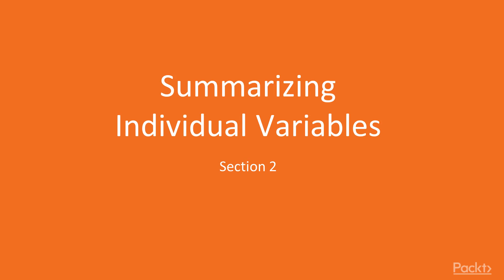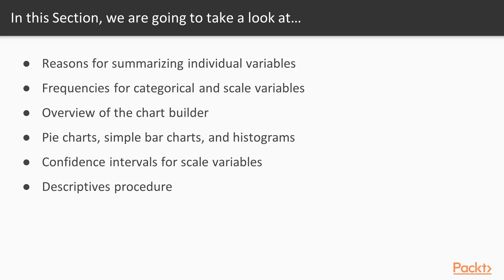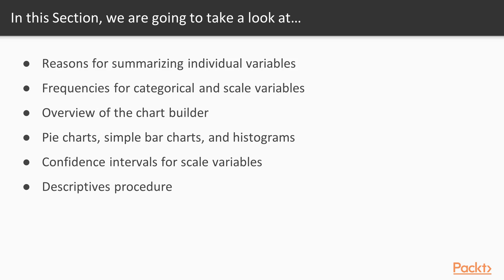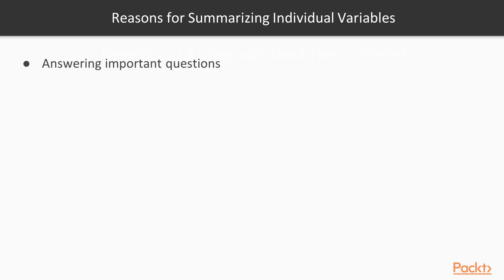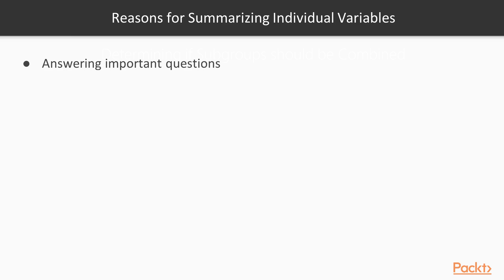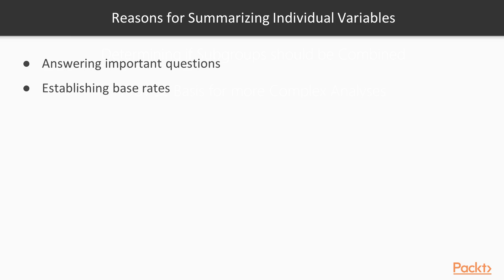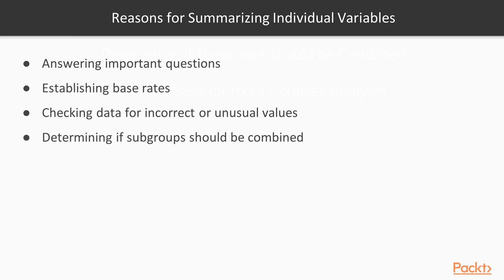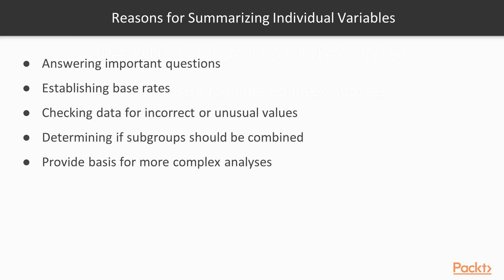Learning IBM SPSS Statistics : Summarizing Individual Variables | packtpub.com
In this section, we will focus on running descriptive statistics on individual variables. We will discuss in detail the Summarizing Variables, Graphing Variables, and Confidence Intervals for Scale Variables.
• Reasons for Summarizing Individual Variables
• Frequencies for Categorical Variables
• Chart Builder Overview
• Pie Charts
• Simple Bar Charts
• Frequencies for Scale Variables
• Histograms
• Confidence Intervals for Scale Variables
• Using the Descriptives Procedure